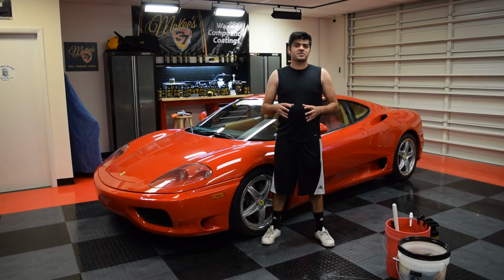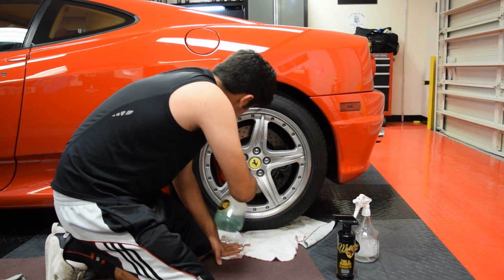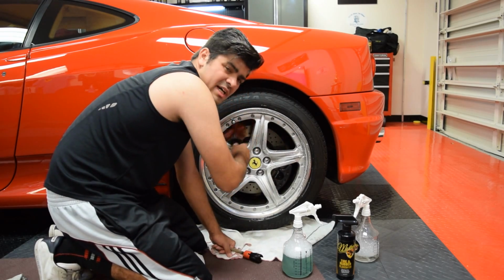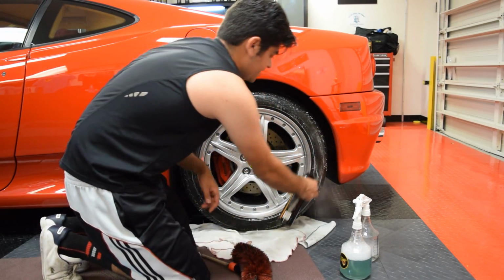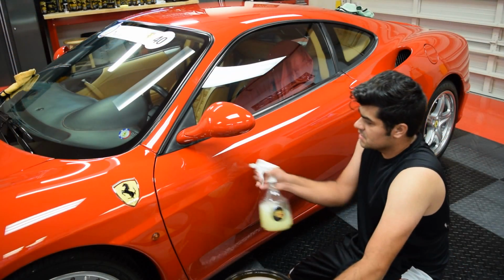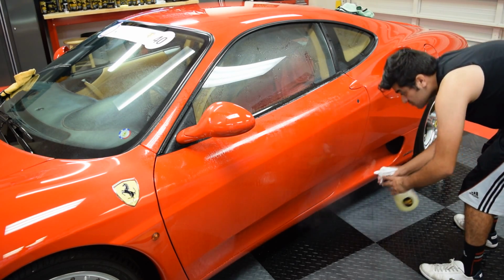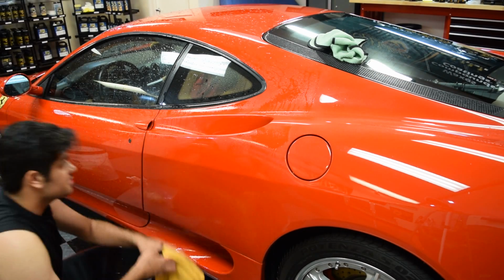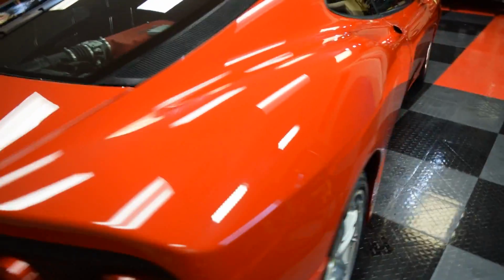Rinseless Wash On A Ferrari In Less Than 30 Mins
Here is the link on how to mix up some Spray Wax/Detailer with Rinse Free Wash & Wax